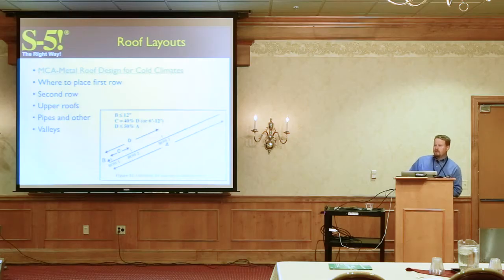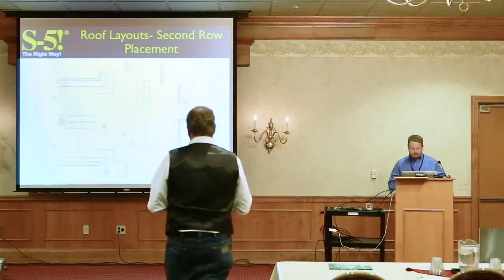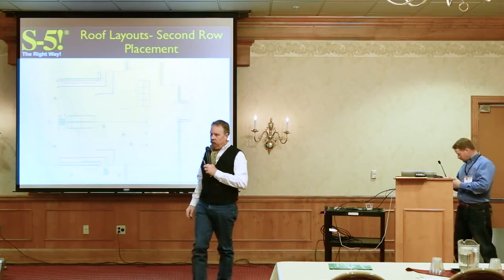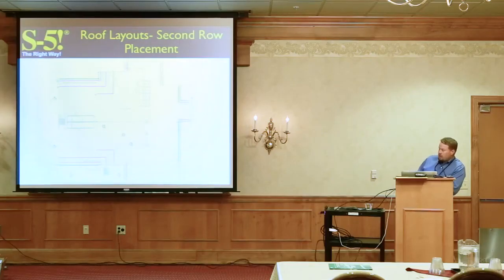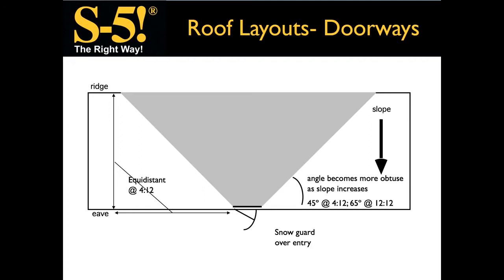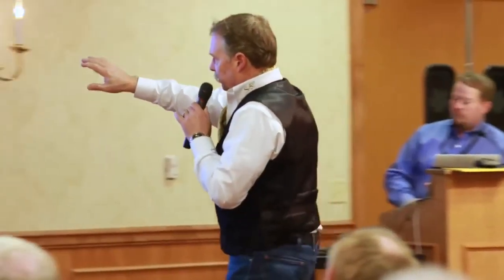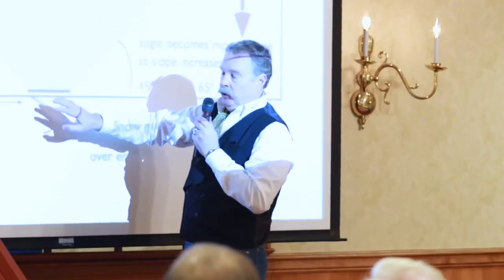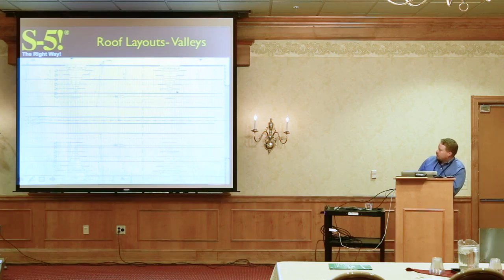Roof Layouts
Shawn Haddock discusses roof layouts.